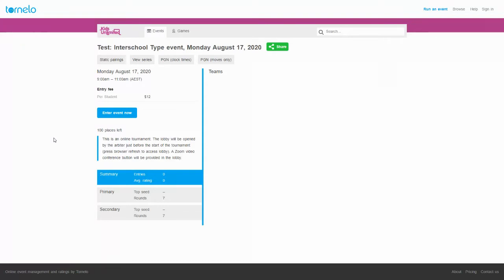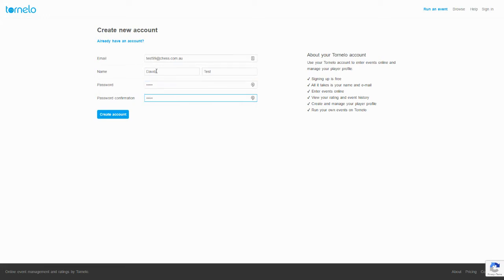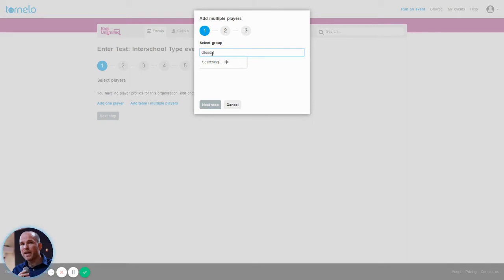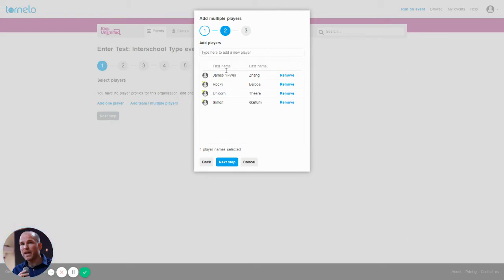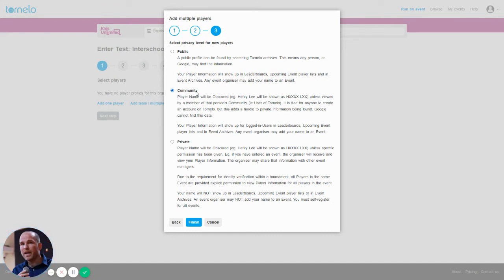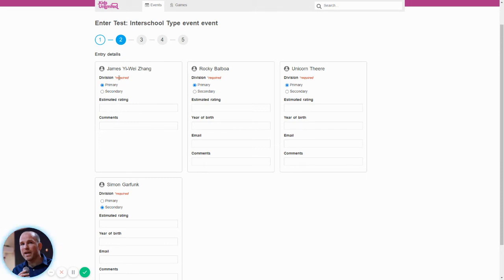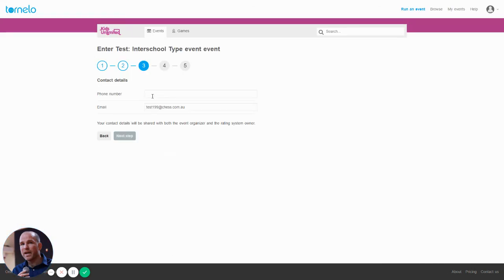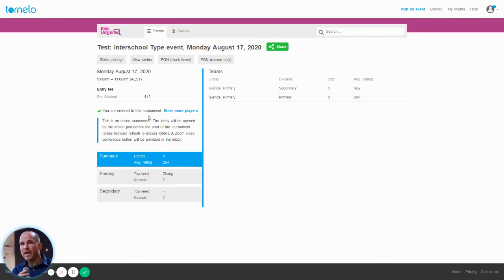How to enter a Team into a Teams Tournament on Tornelo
Entering an interschool or other teams event on Tornelo. Chess tournaments use teams for clubs, schools or groups.